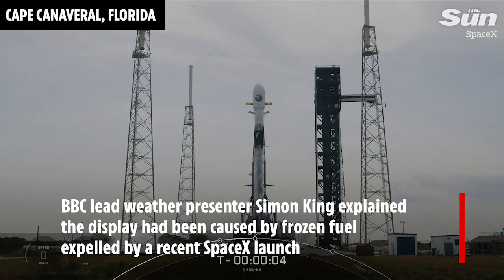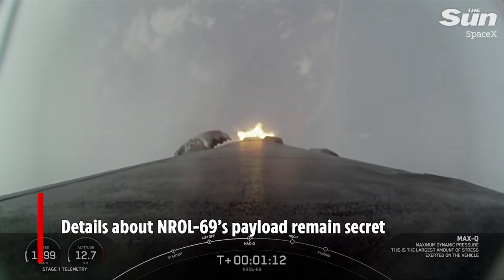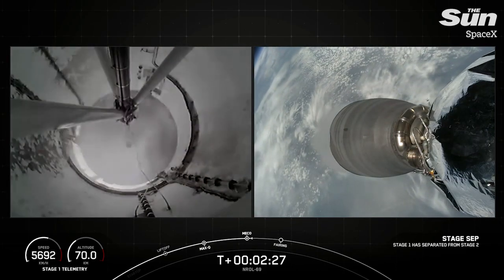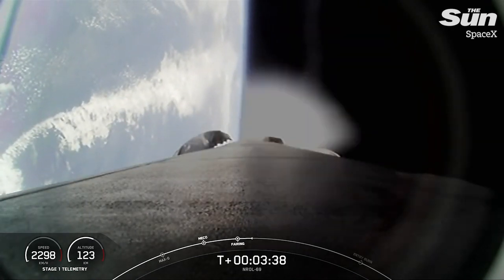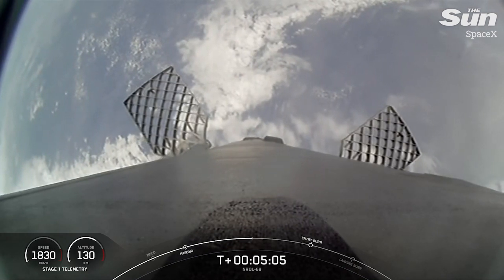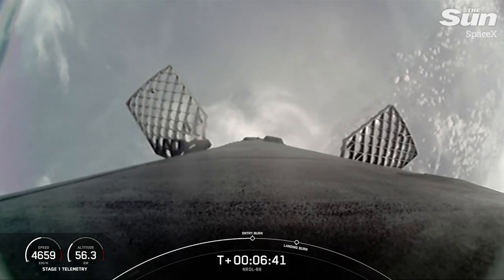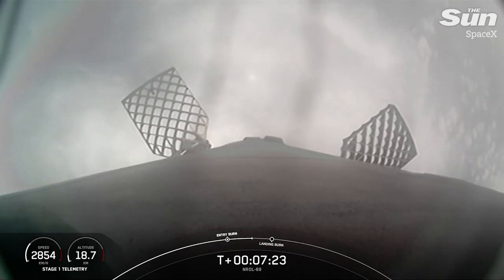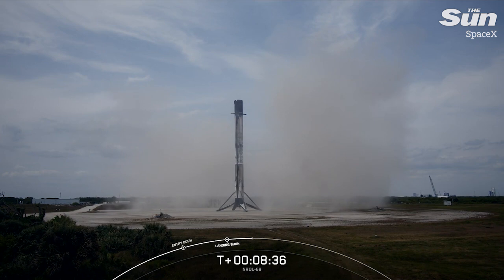Mysterious spirals light up night skies after SpaceX rocket launch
Mysterious spirals thought to be frozen fuel from a SpaceX rocket have been spotted in the sky above Britain.

The phenomenon was seen by countless people across the UK at around 8pm on Monday evening.

BBC lead weather presenter Simon King explained the display had been caused by frozen fuel expelled by a recent SpaceX launch.

He said: “Watchers have captured the SpaceX spiral in the skies above the UK this evening after a rocket launch in the US.

“[It was] caused by illuminated frozen fuel expelled from the rocket second stage.”

SpaceX launched its third mission of the year for the United States’ spy satellite agency.

A Falcon 9 rocket lifted off from a pad at Cape Canaveral Space Force Station at 1348 EDT (1748 GMT).

The mission, named NROL-69, was for the National Reconnaissance Office (NRO).

Details about NROL-69’s payload remain secret.

SpaceX ended its webcast nine minutes after launch at the NRO’s request, after the Falcon 9’s first stage landed back at Cape Canaveral.

Stay informed on the dynamic world of UK politics with The Sun. We’ll bring you updates on Kier Starmer and the Labour party, major policy decisions, parliamentary debates and electoral developments, including local and general elections. Understand the impact of current events on the UK economy, public services - and how they’ll affect you. Follow updates on the Prime Minister, Cabinet ministers and opposition leaders as they navigate crucial issues such as tax, inflation, public sector strikes and international relations.

The Sun brings you breaking news and in-depth analysis on the stories that matter most. From the ongoing war in Ukraine to conflicts in the Middle East and US and UK politics, we post updates as they happen. Expect the latest on major global events, pressing political debates, celebrity updates and exclusive royal family content, along with in-depth investigations and expert commentary. Get comprehensive coverage of Donald Trump's Presidency, Vladimir Putin's actions, and the unfolding drama of the British Royal Family.